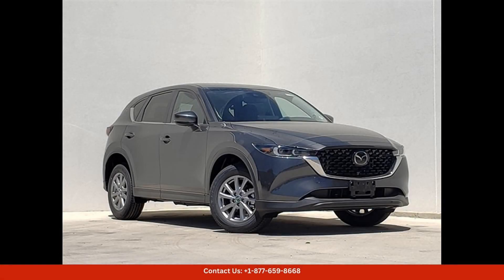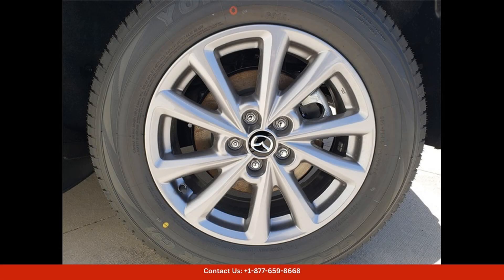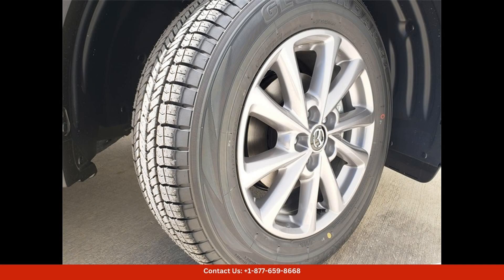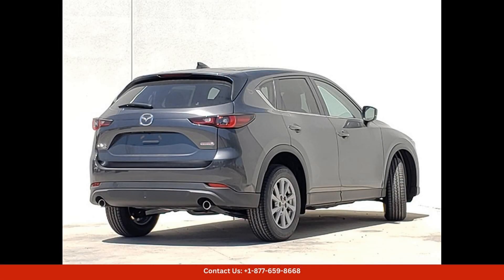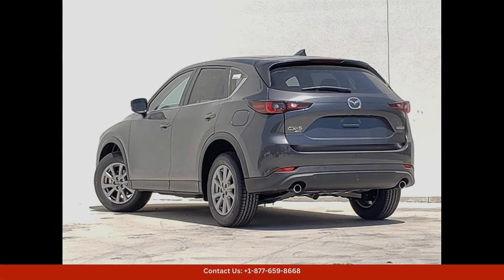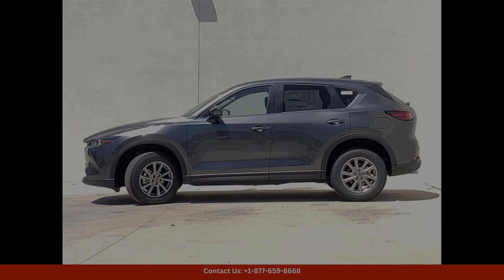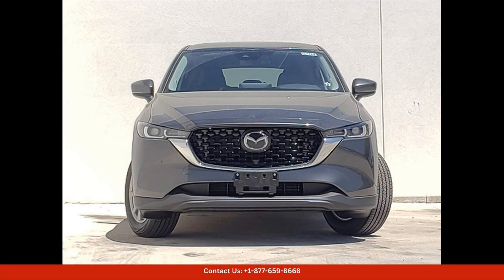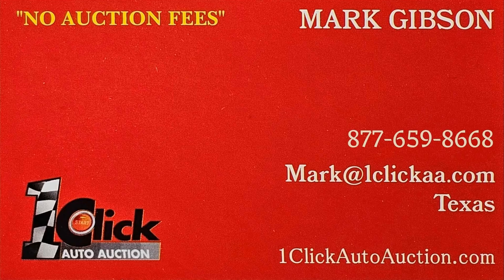2024 Mazda CX-5 Wagon 4 Dr. 2.5 S Preferred Package for Sale in Austin, Texas | Bid here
2024 Mazda CX-5 Wagon 4 Dr. 2.5 S Preferred Package for Sale in Austin, Texas | Bid here "Auction starting Bid Price of $32,065 - Reserve not met."

The 2024 Mazda CX-5 2.5 S Preferred Package in Machine Gray Metallic is a sleek and sophisticated SUV that is sure to turn heads on the streets of Austin, Texas. This model comes equipped with a powerful 2.5-liter engine that delivers a smooth and responsive driving experience.

The exterior of the CX-5 features a stunning Machine Gray Metallic paint job that shines in the Texas sun, while the sleek design and bold lines give this SUV a modern and stylish look. The interior is just as impressive, with premium materials and thoughtful design details throughout the cabin.

The Preferred Package includes a range of luxury and convenience features, such as leather upholstery, heated front seats, a power liftgate, and a premium audio system. The Mazda CX-5 also comes with a host of safety features, including lane departure warning, adaptive cruise control, and automatic emergency braking.

Whether you're navigating the busy streets of Austin or heading out on a weekend road trip, the 2024 Mazda CX-5 2.5 S Preferred Package is sure to impress with its combination of performance, style, and comfort.

Toyota
Sedan
SUV
Truck
Minivan
Coupe
Hatchback
Honda
Ford